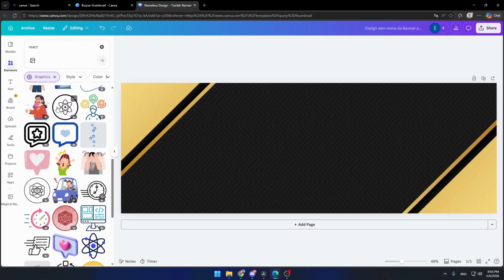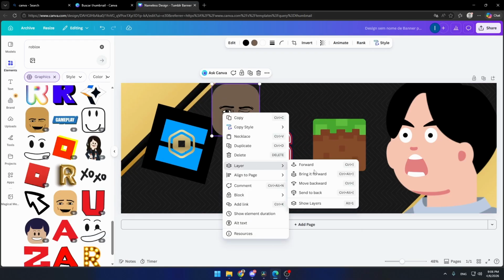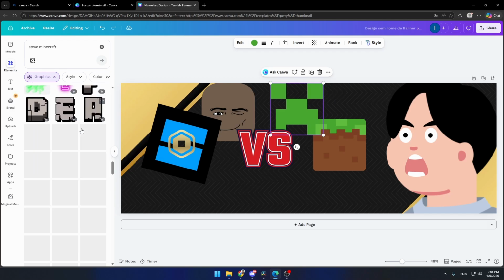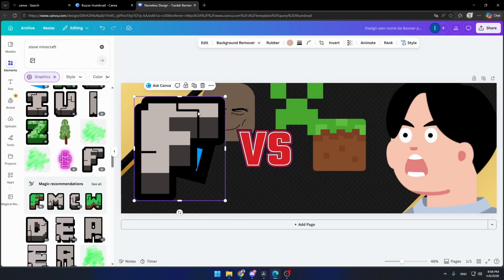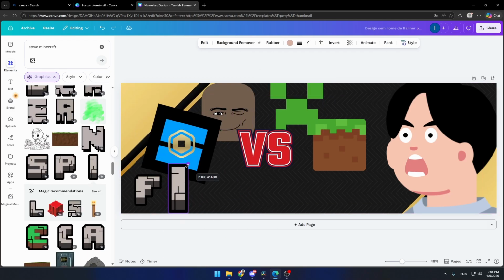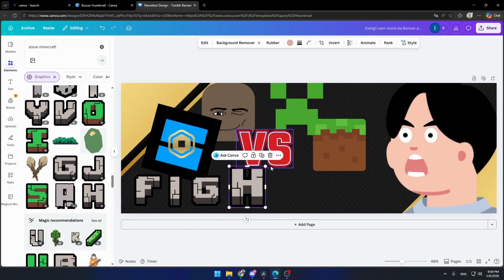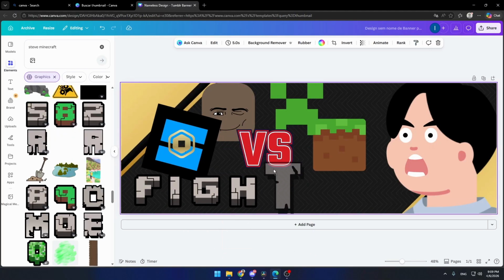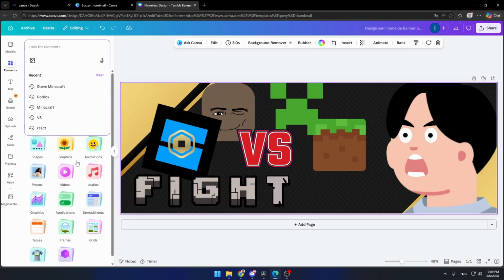HOW TO MAKE THUMBNAILS ON CANVA FOR FIVERR (SELL HIGH-CTR DESIGNS 2026)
In this 2026 step-by-step tutorial, you’ll learn how to make thumbnails on Canva specifically for Fiverr and start selling them to clients. If you want to create high-converting designs that attract buyers, this guide shows you exactly how to do it.

Fiverr is a great platform to sell thumbnail design services, and Canva makes it easy even for beginners.

In this video, you’ll learn:
 • How to design thumbnails in Canva
 • Thumbnail sizes and formats for YouTube
 • How to create eye-catching, high-CTR designs
 • Choosing colors, fonts, and layout
 • Exporting thumbnails in high quality
 • How to create a Fiverr gig for thumbnails
 • Pricing your services
 • Tips to get your first clients